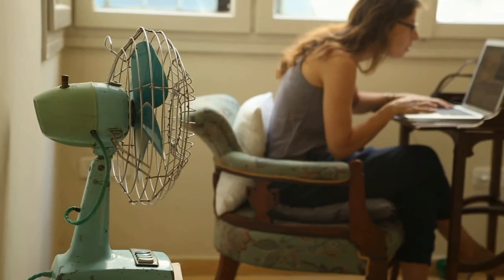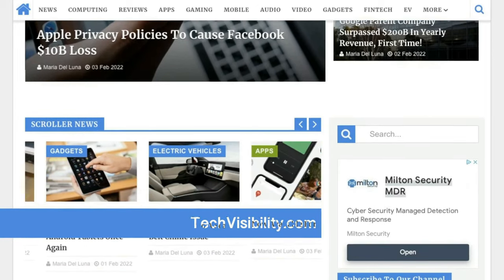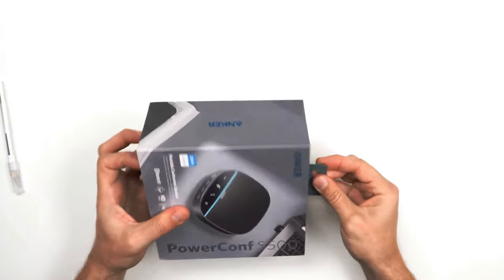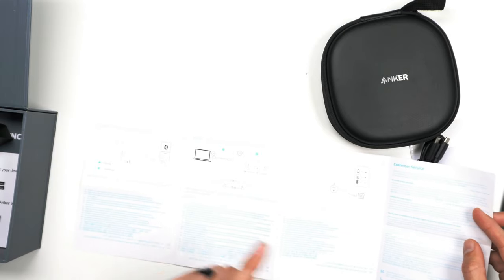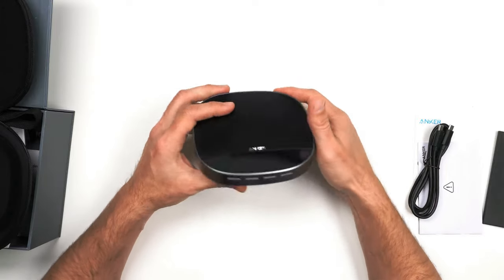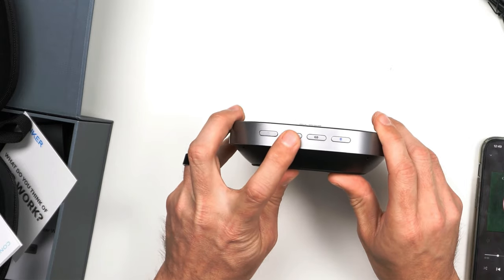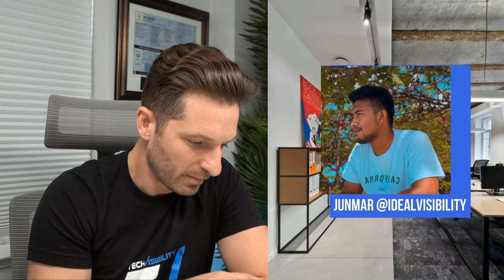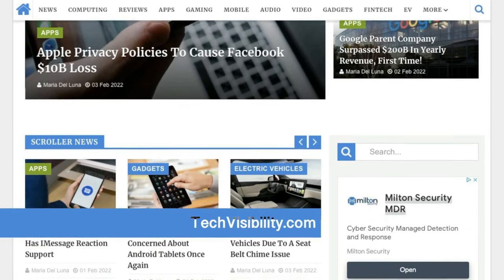Anker PoweCconf S500 Unboxing and Review | Great Conference Meeting Mic/Speaker?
Ok, so you are in a conference room with several people and you do not have a professional setup. You do not have the IT people to help out either to make your audio and stereo sound great.

Well, here is the Anker PowerConf S500 Conference Room Speacker and Microphone that takes your conference room meetings and even your home meetings to another level. The speaker and mic are very clear, have noise canceling to get your unwanted noise out such as kids yelling, dogs barking, and anything else that can be part of the daily home work life or maybe noise in a big office building.

The Anker PowerConf S500 is a very high quality speaker and mic that are easy to setup. In fact, you just plug and play or select Bluetooth pairing option. You can even use the Anker PowerConf S500 paired with your phone in conference rooms.

The Battery is 16 hours on a charge, it comes with a portable carry case, and overall I think it is a great option for those people who jump into many meetings. This certainly sounds better than a Webcam Mic. You can even pair the PowerConf to take over as a MIC, SPEAKER, and or both. So you can have your meeting broadcasting if your camera and use the mic and speaker from the PowerConf S500.

In this video, I unbox and review the Anker PowerConf S500 Conference Room Speaker and Microphone and show you not only what it comes with but also how to set it up. We are excited to use this Speaker/Mic in our every day conference room meetings and possibly even on those meetings where I need to sound more professional.

Link To Product

Best Headphone Links To Product:
Sony WH-1000XM4